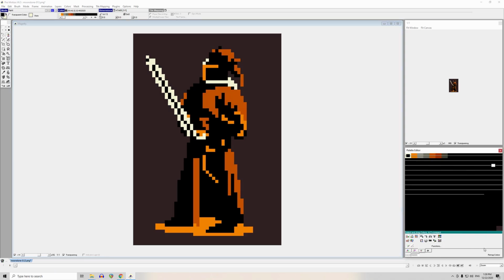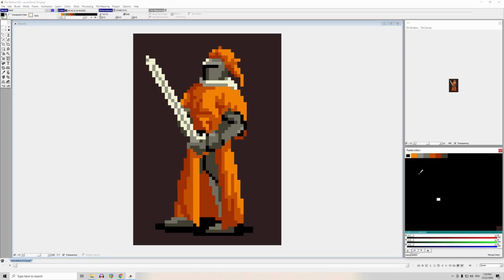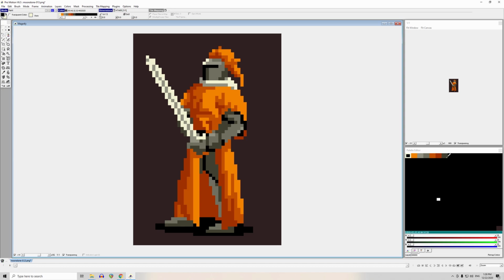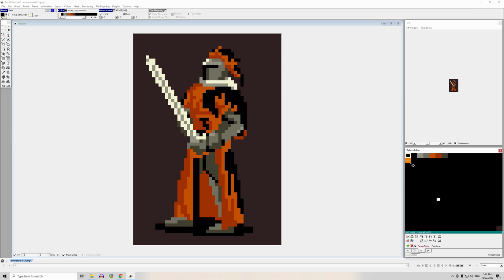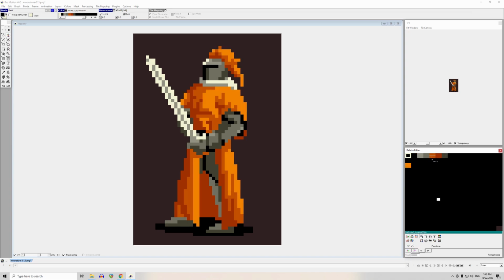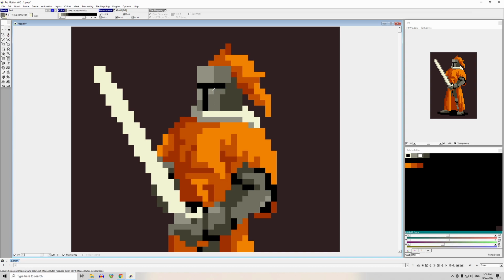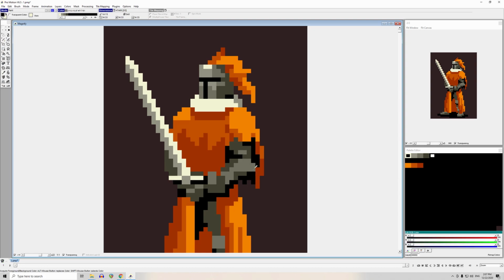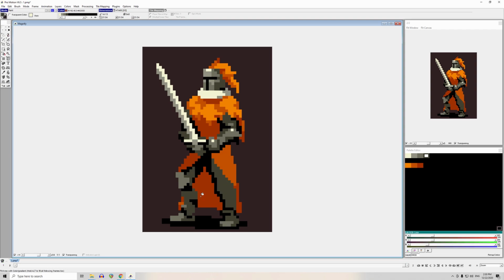Pixel Art cluster study - Moonstone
A rambing walkthrough of my pixel art process. Working over a sprite from the ancient Amiga game 'Moonstone'. A classic you should all play!

The music is by Steve Roach. I hope the video doesn't get flagged but I never plan to monetize these so it doesn't really matter that much.